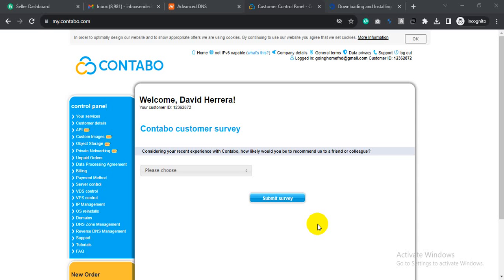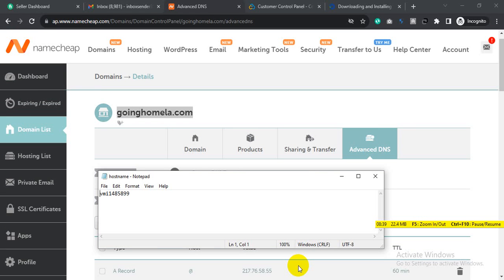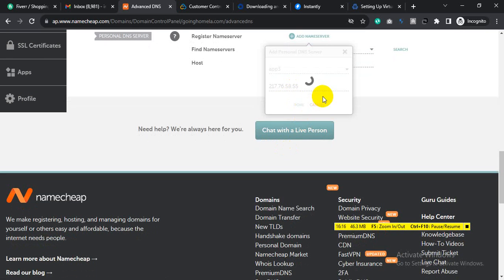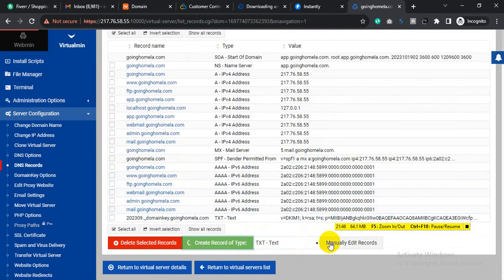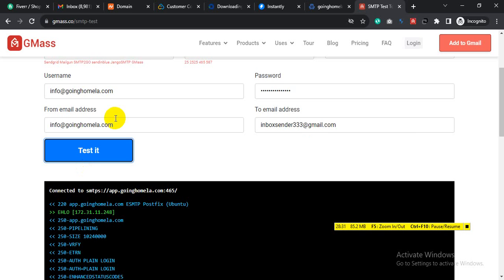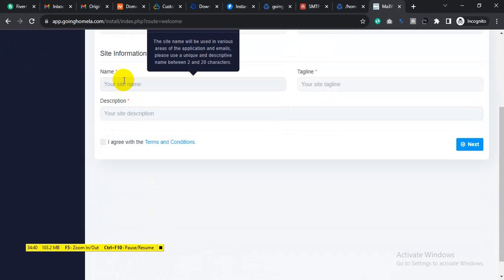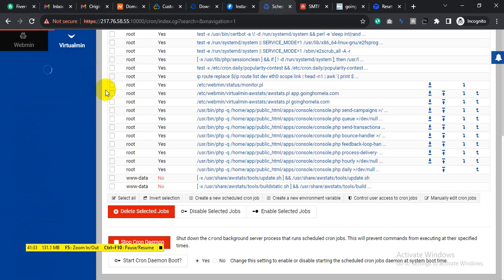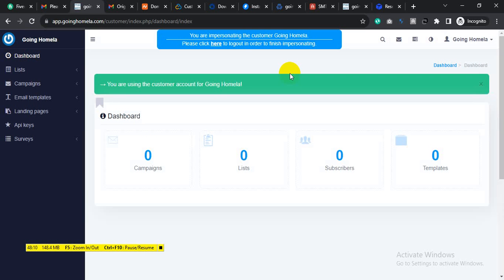postfix virtualmin smtp email server setup with mailwizz , send unlimited email in Inbox.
In this video i going to show you how to install virtualmin cpanel with postfix SMTP server and setup Mailwizz email sender,nameserver add ,domain spf dkim dmarc mx setup.After all tools setup i also showed how to warm up the mail server for inbox deliverability.Also tested the smtp server inbox deliverability.
If you have any question regarding this tutorial you can give me message
---here is the source code that used inside the tutorial---
virtualmin installation command
sudo sh virtualmin-install.sh
postfix smtp mail server temporary issue fix command---

OPTIONS="-c -m /var/spool/postfix/var/run/saslauthd -r"

rm -r /var/run/saslauthd/

mkdir -p /var/spool/postfix/var/run/saslauthd
ln -s /var/spool/postfix/var/run/saslauthd /var/run
chgrp sasl /var/spool/postfix/var/run/saslauthd
adduser postfix sasl

restart postfix, saslauthd and dovecot

service dovecot restart

service postfix restart

service saslauthd restart

php extention installation command for mailwizz setup---

---BOOOm